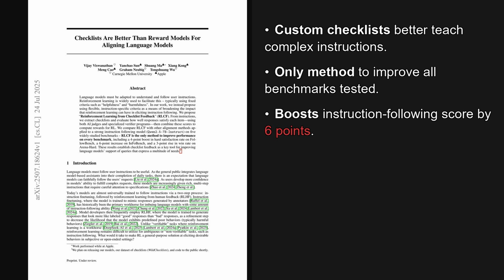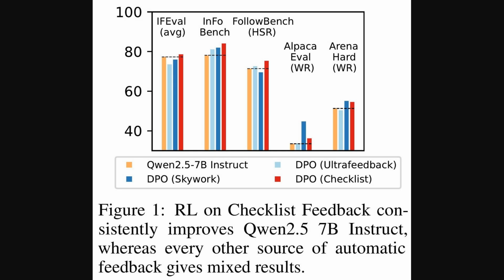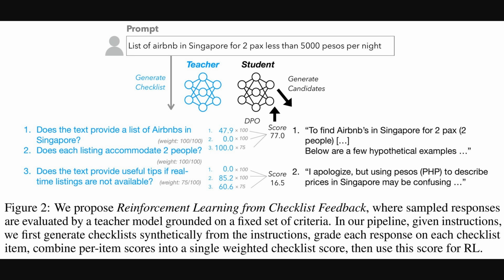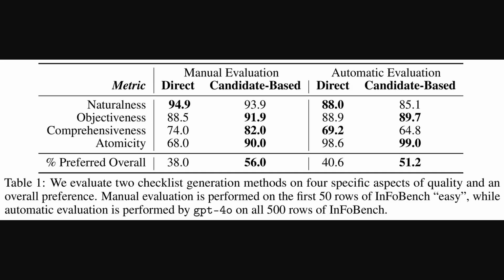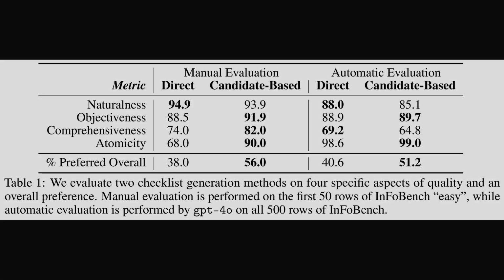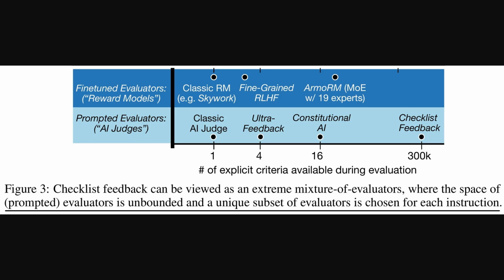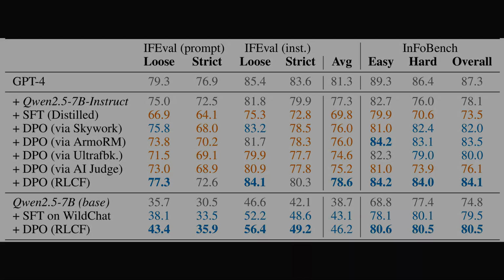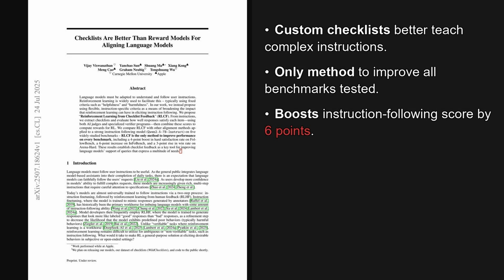RLCF: Aligning LLMs with Checklists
In this AI Research Roundup episode, Alex discusses the paper:
'Checklists Are Better Than Reward Models For Aligning Language Models(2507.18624v1)'
This paper introduces "Reinforcement Learning from Checklist Feedback" (RLCF), a novel method to improve how language models follow complex instructions. Instead of using fixed criteria like "helpfulness," RLCF dynamically extracts a checklist of requirements directly from a user's prompt. It then evaluates the model's response against each item on the checklist to compute a more precise reward for training. The study shows that RLCF significantly boosts performance on major benchmarks, outperforming other alignment techniques. This establishes checklist-based feedback as a key tool for creating models that can better handle queries with multiple, specific needs.